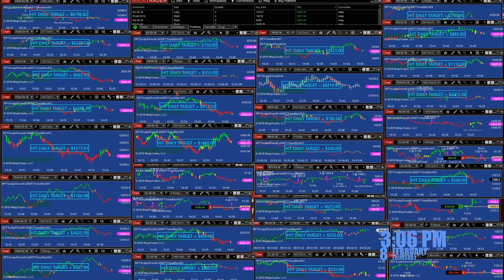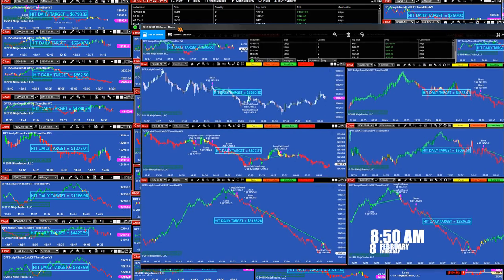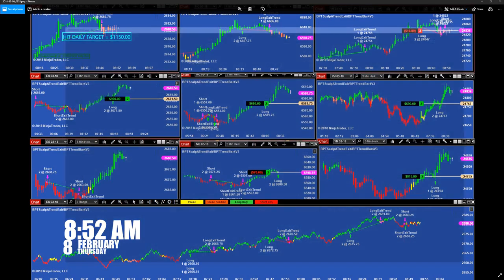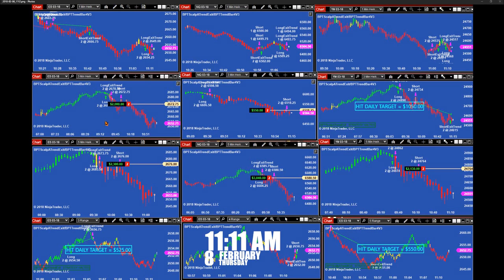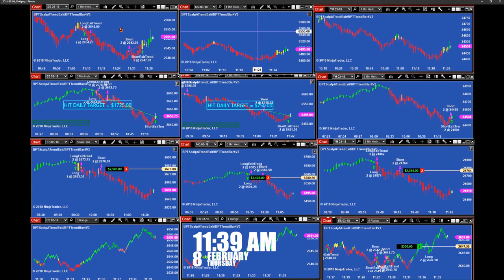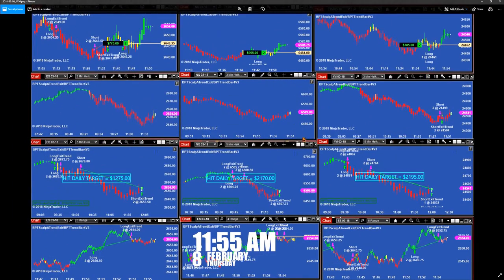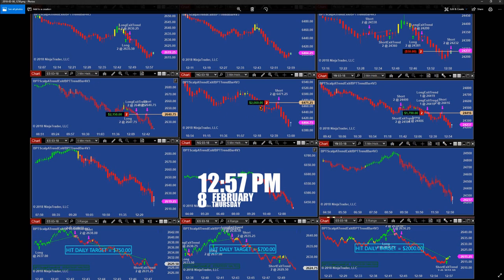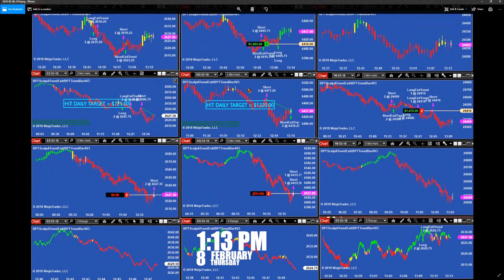BEST Automated Trading, FDAX,Crude Oil,EMini SP,NQ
Risk Disclosure

12TradePro.Com - Trading